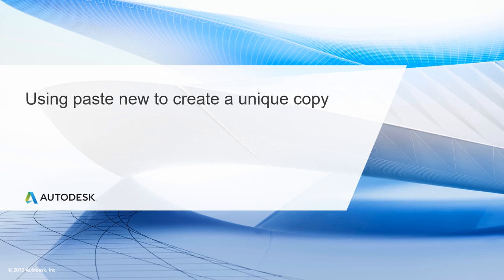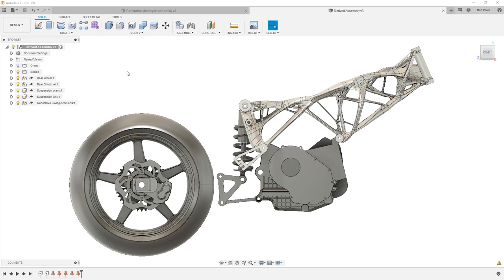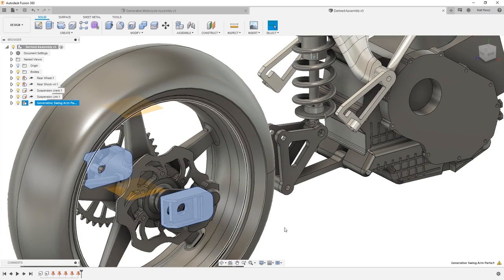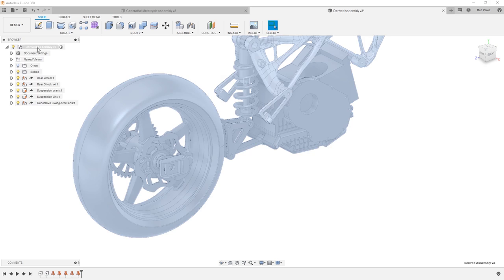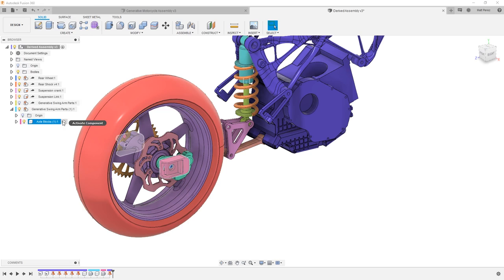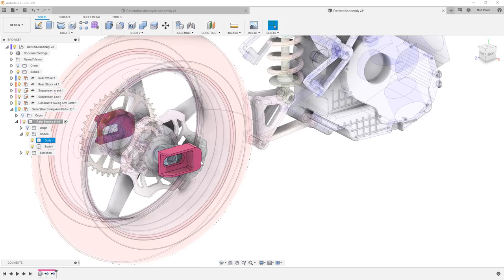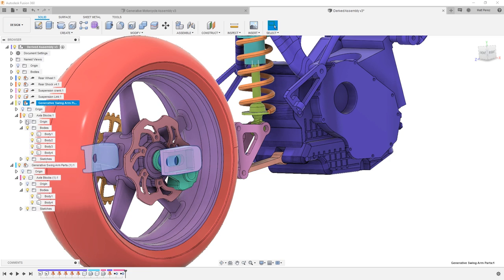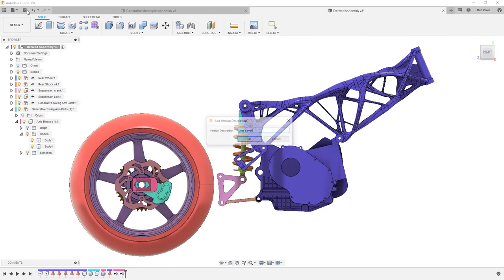Using Paste New to create a unique copy - Generative Design for Performance and Weight Reduction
Link to this course:
Autodesk Generative Design for Manufacturing Specialization
There are many considerations and factors that play a part in designing a new product. Cost is usually a big one, but sometimes there are other factors that are the main contributors to a product's direction. With vehicles, specifically motorcycles, we see advanced engineering practices performed on seemingly minor parts. In some instances, making a part as light as possible can have a big effect on performance. In other cases, the strength or stiffness of a part, such as a motor mount, is more critical than its mass. Generative design allows us the ability to solve for both problems at the same time and make informed design decisions without the sacrifice. In this course, we’ll explore how generative design can be applied to motorcycle parts to help reduce mass while also increasing performance.

You’ll need a paid subscription to Fusion 360 to complete the assignments in this course. Be sure to review your access or payment options before enrolling

Want to take your learning to the next level? Complete the Autodesk Generative Design for Manufacturing Specialization, and you’ll unlock an additional Autodesk Credential as further recognition of your success! The Autodesk Credential comes with a digital badge and certificate, which you can add to your resume and share on social media platforms like LinkedIn, Facebook, and Twitter. Sharing your Autodesk Credential can signal to hiring managers that you’ve got the right skills for the job and you’re up on the latest industry trends like generative design.

Manufacturing Process Management, product design, Autodesk Fusion 360, Mechanical Engineering, Generative Design
Another supirior quality course from coursera and autodesk in generative design series. Happy to complete second one.,Excellent! course to improve your skills!! Liked it!!